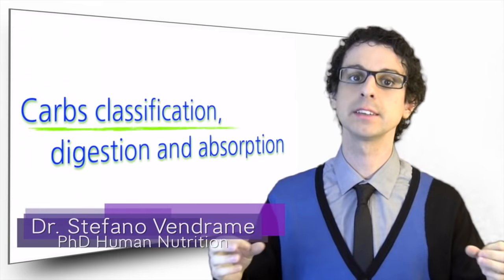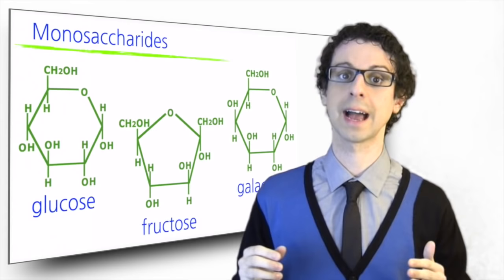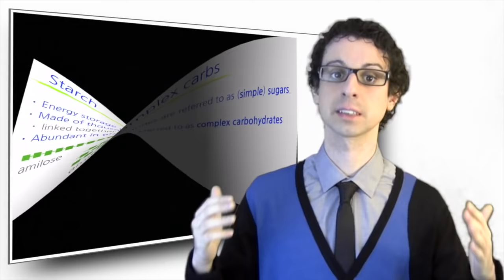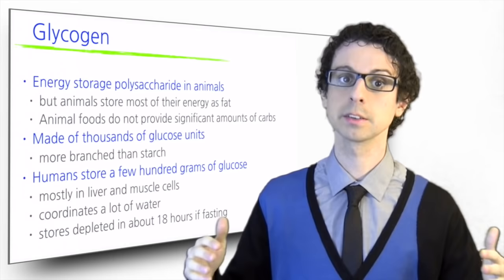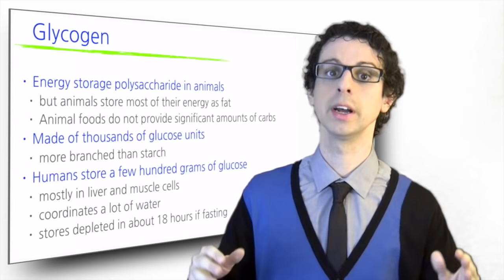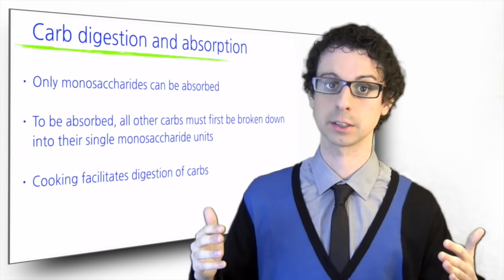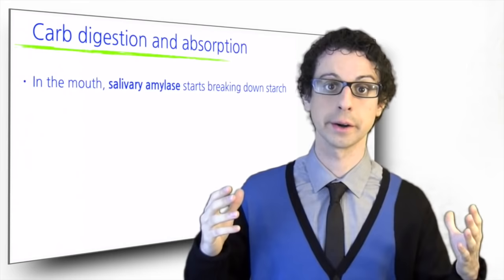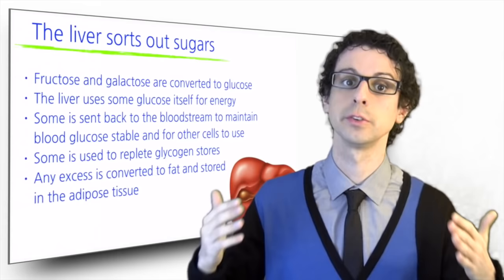Simple Sugars & Complex Carbs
Simple sugars, starch, glycogen... A few words on how carbs are classified, digested and absorbed [Nutrition Steps 4.2]